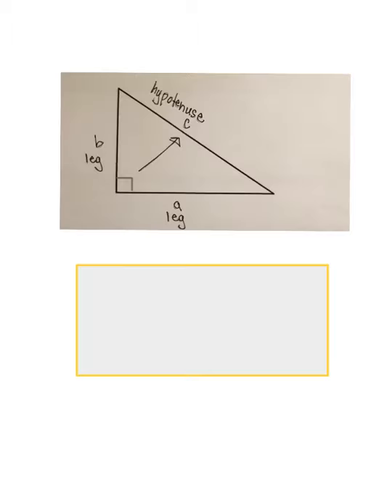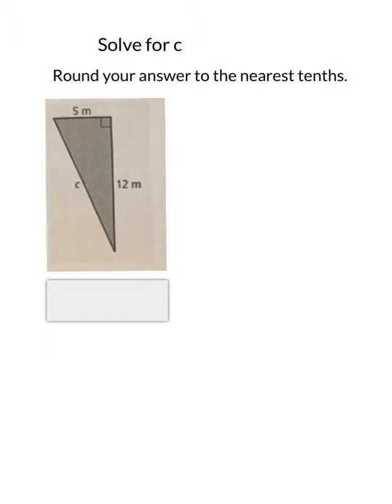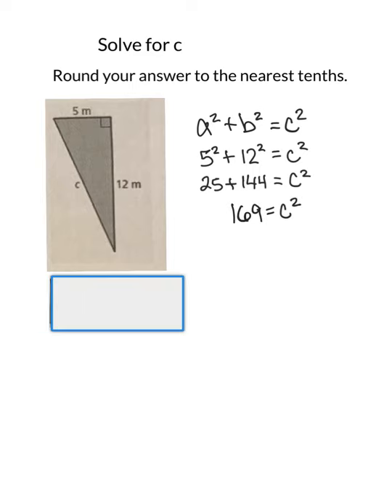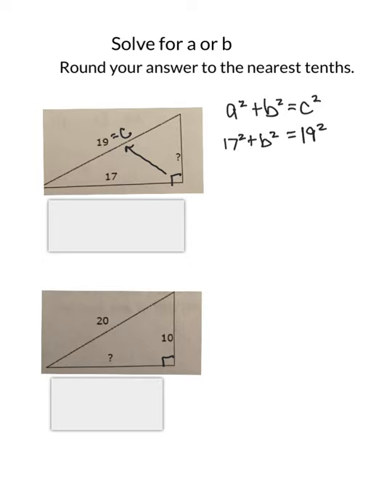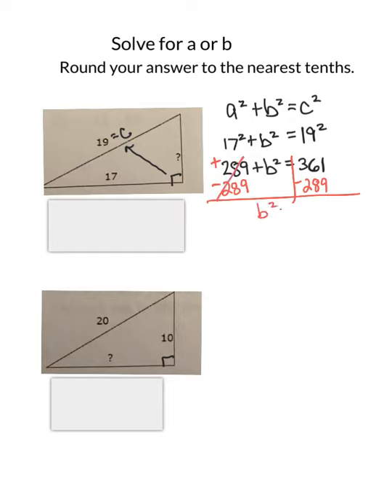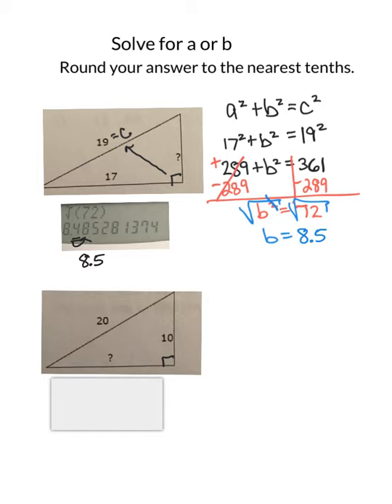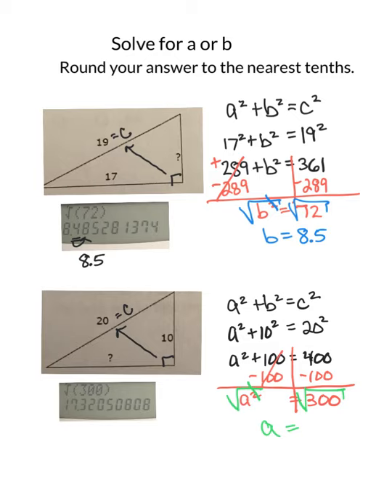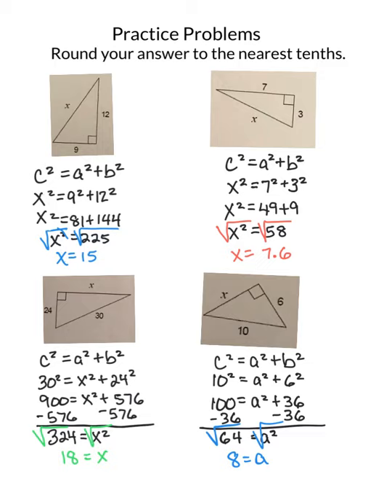Pythagorean Theorem Introduction